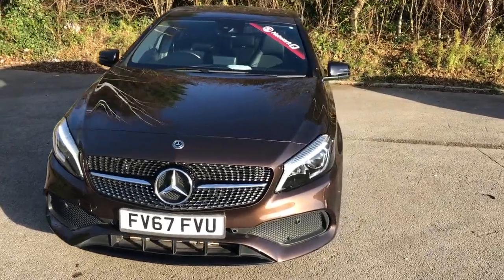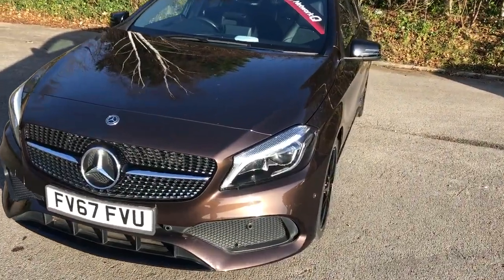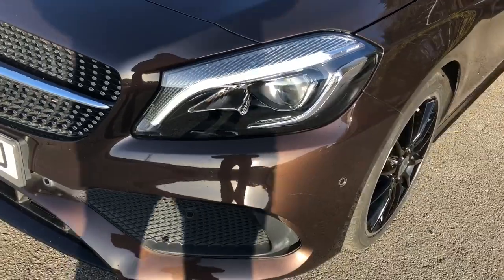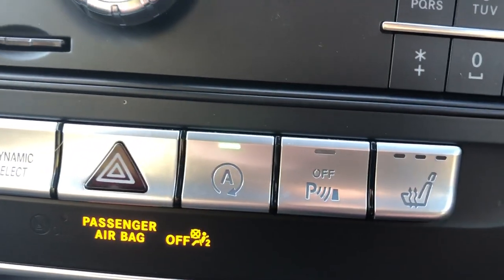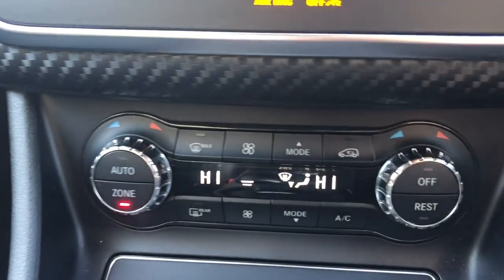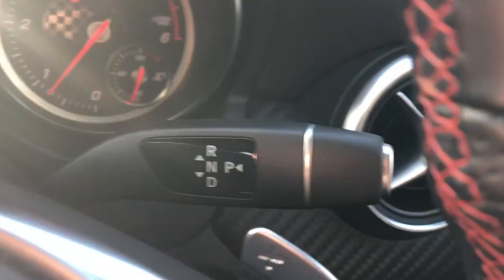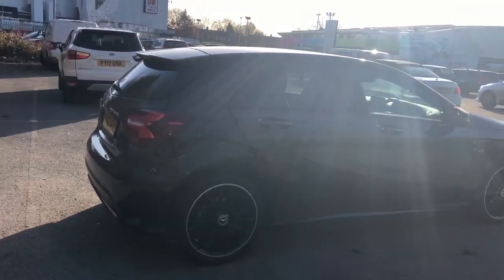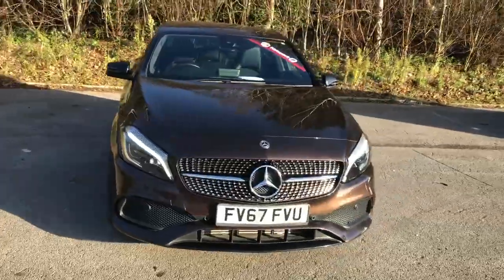FV67FVU Mercedes Benz A Class A200d Amg Line 5dr